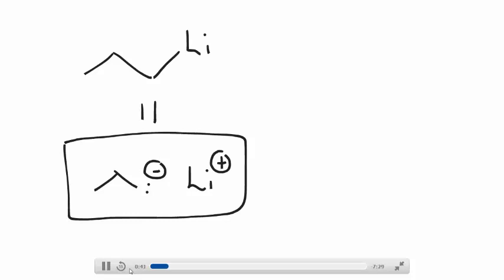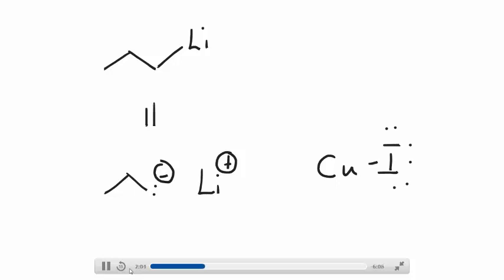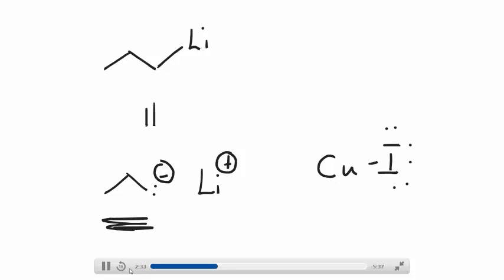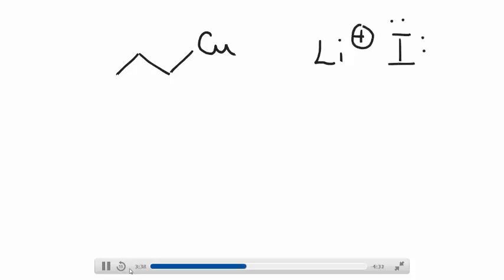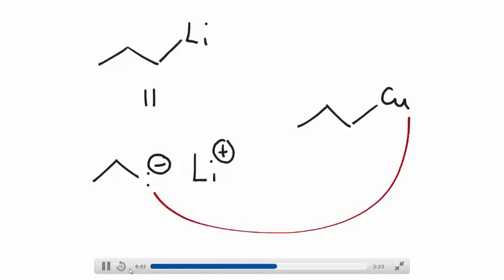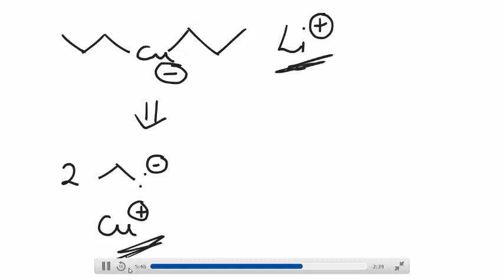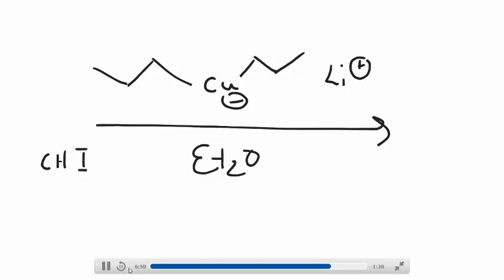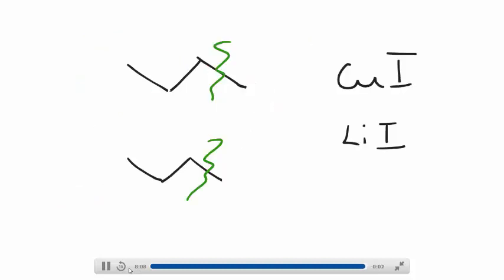Synthesis and Use of Organocopper Reagents